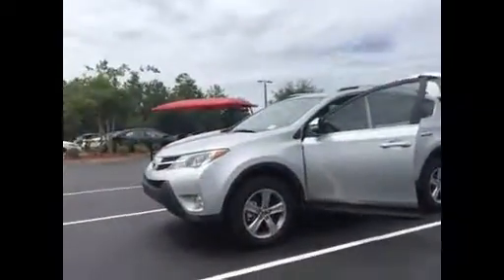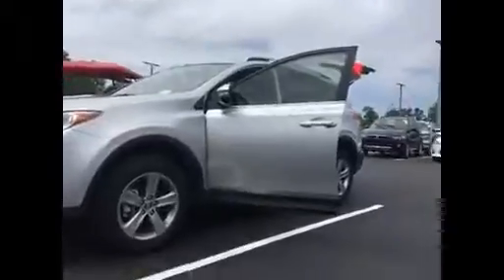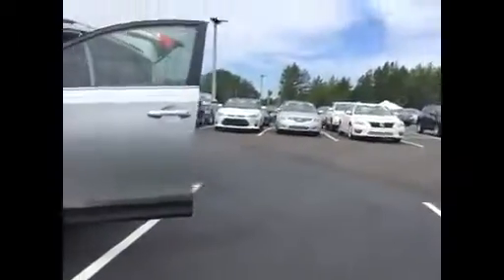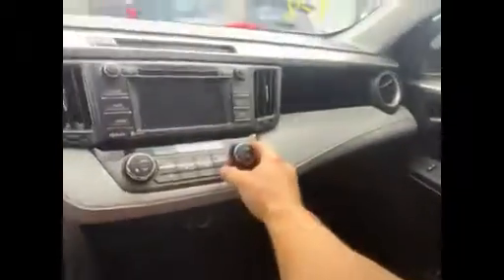Beaver Toyota St. Augustine Walkaround Video of 2015 Toyota RAV4 XLE